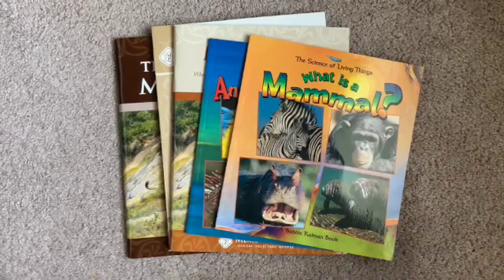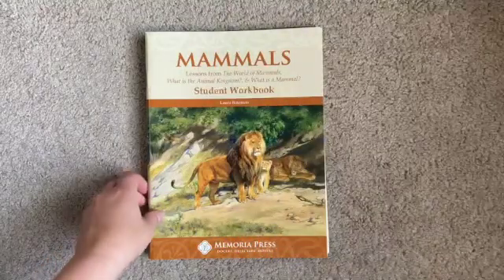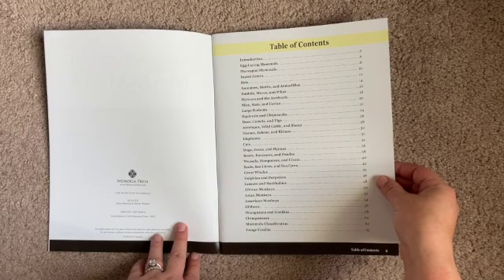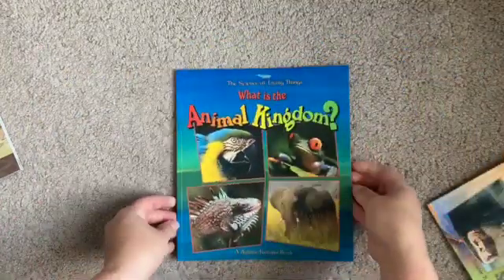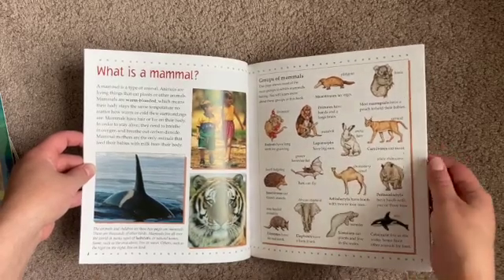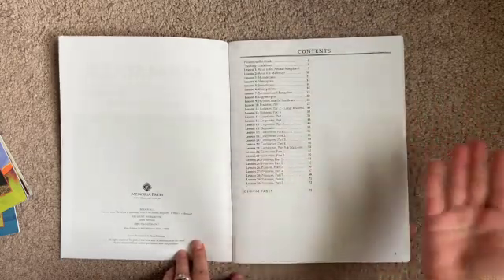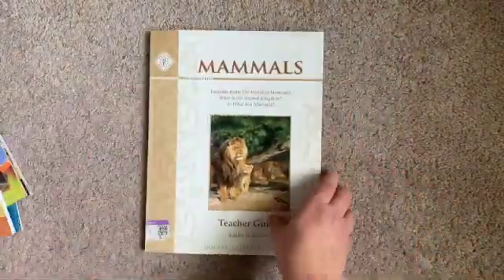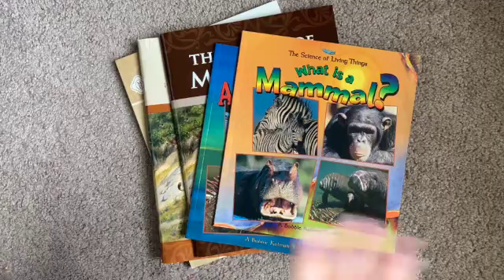MAMMALS || Memoria Press || Curriculum Flip-through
In this video I am going to share a flip-through of Memoria Press' Mammals.

We love and use many of the Memoria Press resources.

I am Laura, a second generation homeschooler and now homeschool mom to three littles. Currently homeschooling my 7-year-old and 5-year-old. I love to share all things home and school here on my channel. I hope you stick around!